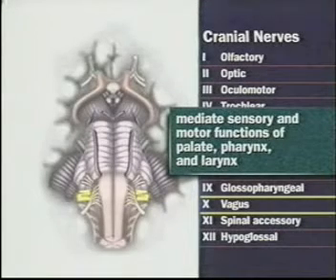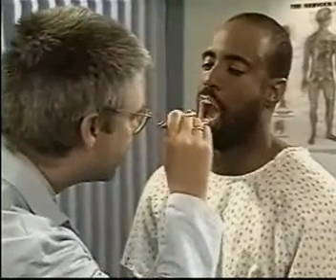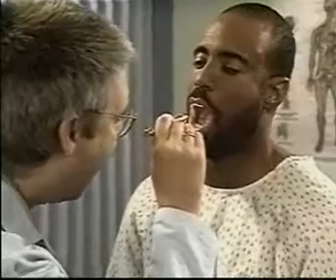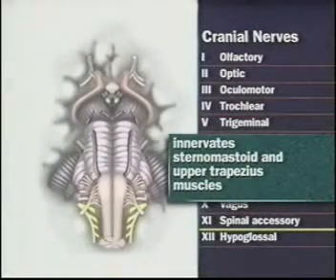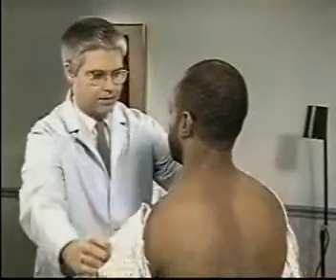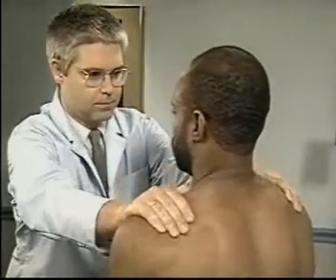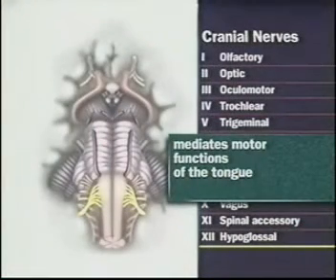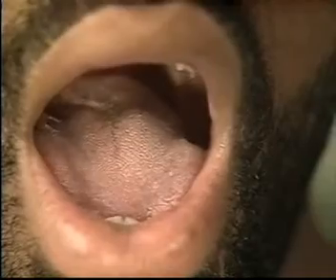examination of the nervous system 7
CNS and peripheral nervous system examination including pain, temperature, light touch, vibratory sensation, positioning sense, and discriminative sensation